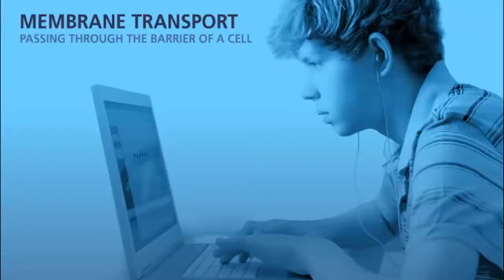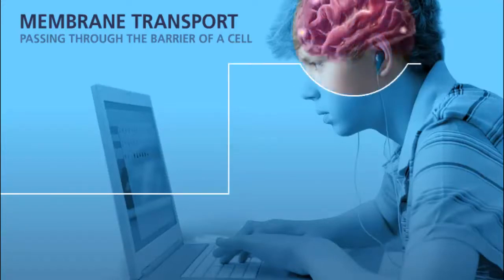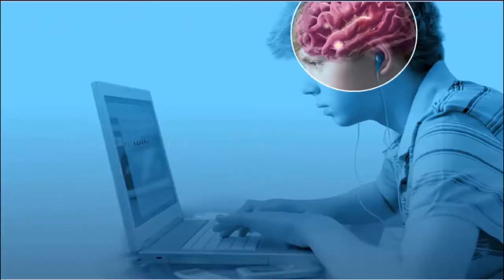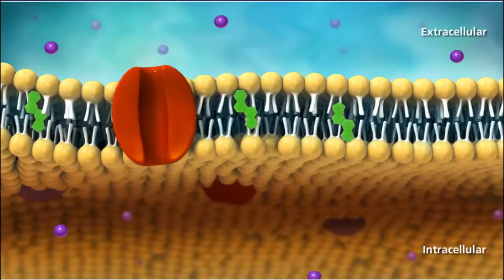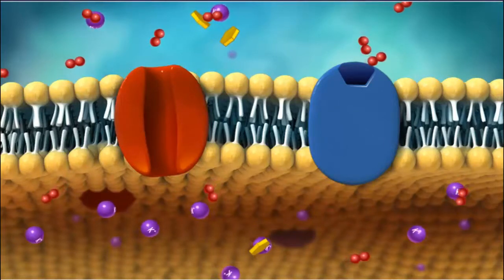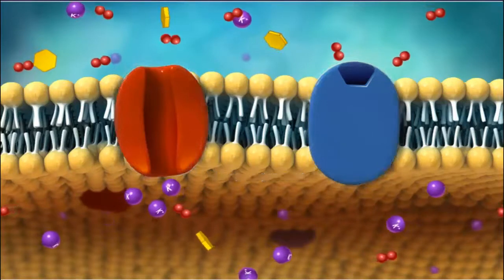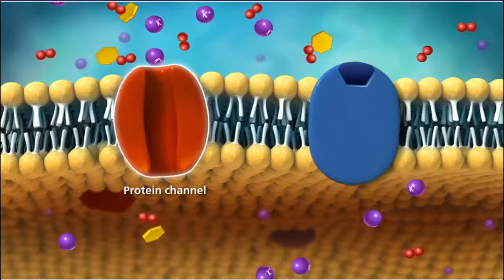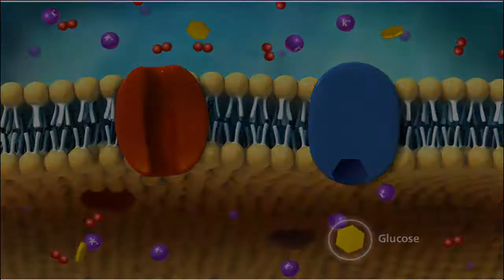Membrane Transport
Cell-Membrane Transport
info 2 all